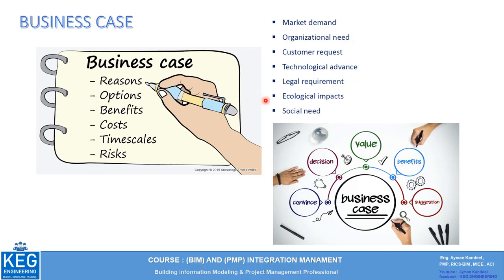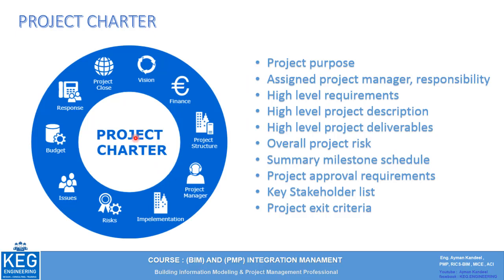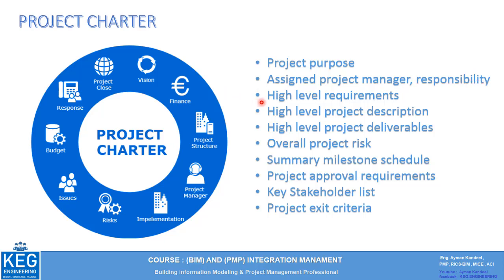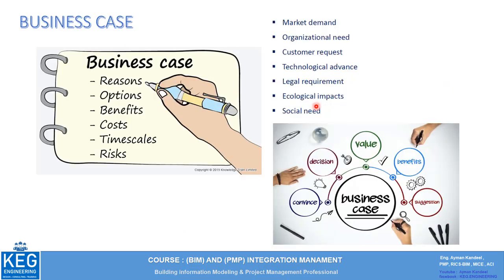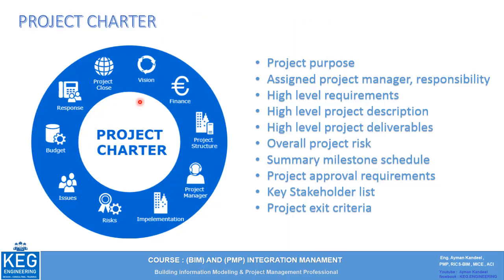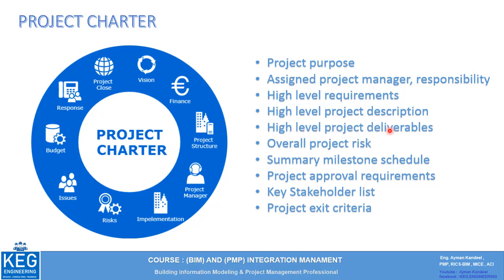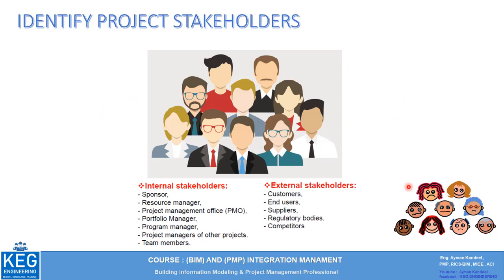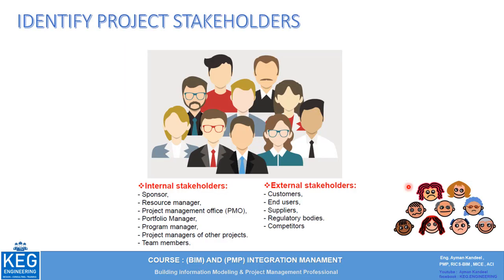PMP FAST REVIEW - Ch2 Lec1 Project Initiating Process